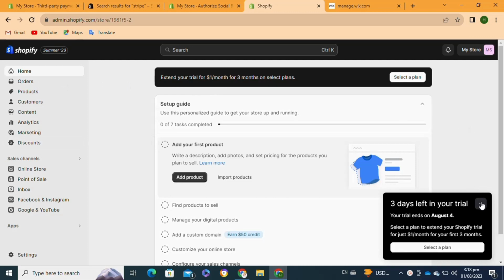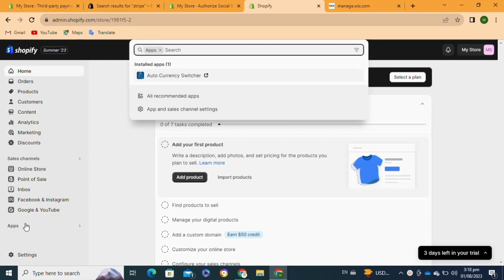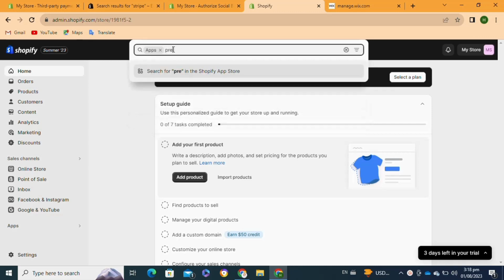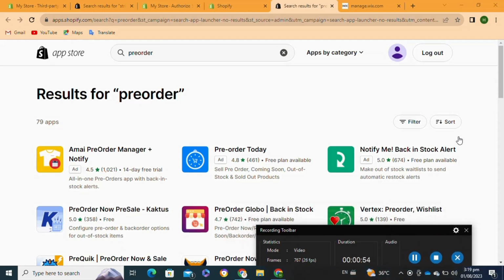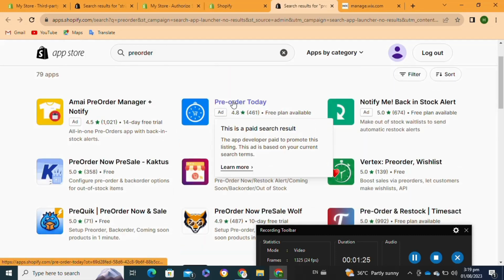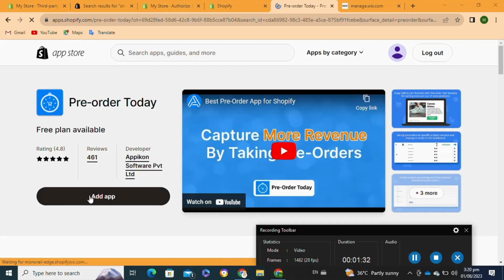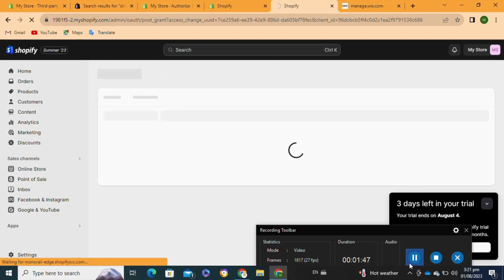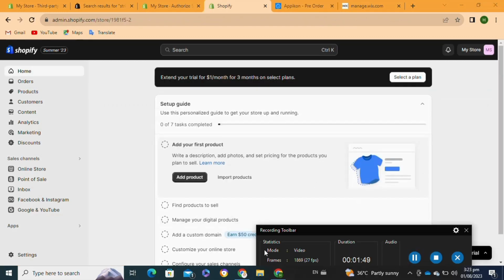HOW TO ADD PREORDER IN SHOPIFY STORE! (NEW GUIDE)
Learn how to boost sales with preorders on Shopify! In this quick tutorial, we'll show you the simple steps to set up a preorder option for your products. Tap into customer anticipation and create a buzz around your upcoming releases to drive more revenue and engagement.

0:00 INTRO
0:07 TUTORIAL